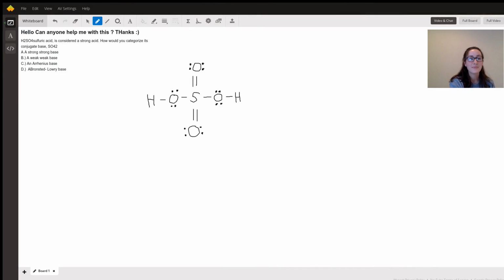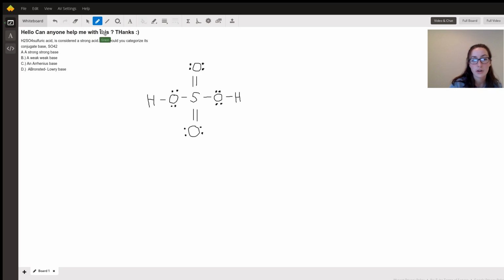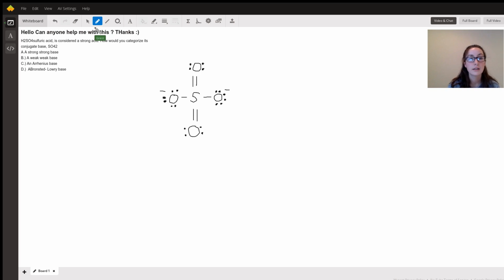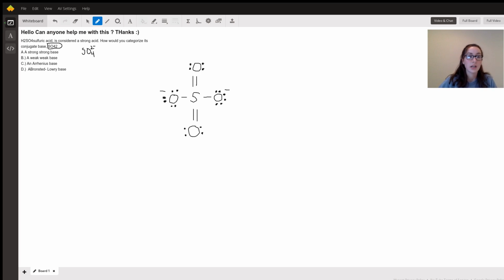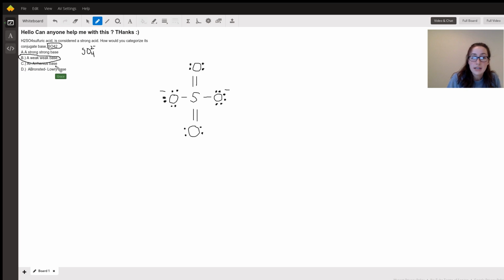Relationship Between Weak Acids and Conjugate Bases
Question: Hello Can anyone help me with this ? THanks :)
H2SO4sulfuric acid, is considered a strong acid. How would you categorize its conjugate base, SO42A A strong strong baseB.) A weak weak baseC.) An Arrhenius base  D.)  ABronsted- Lowry base

Answered By:

Grace M.

Written Explanation:

Hi! Here's a quick video explaining the solution to this problem,. I hope this helps!